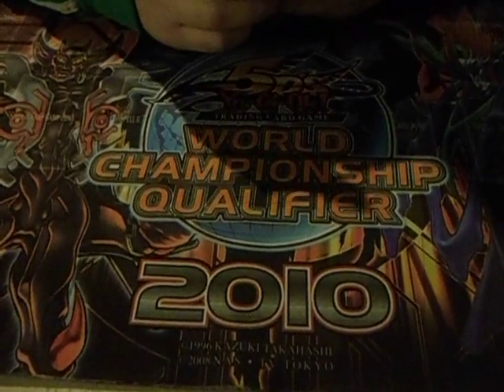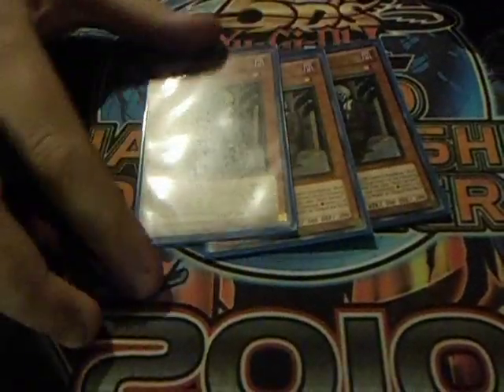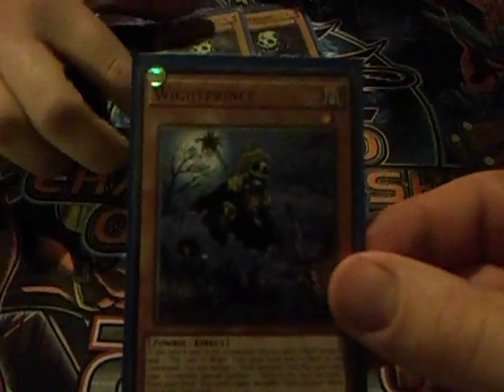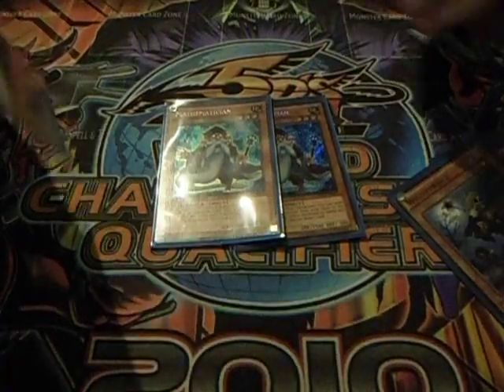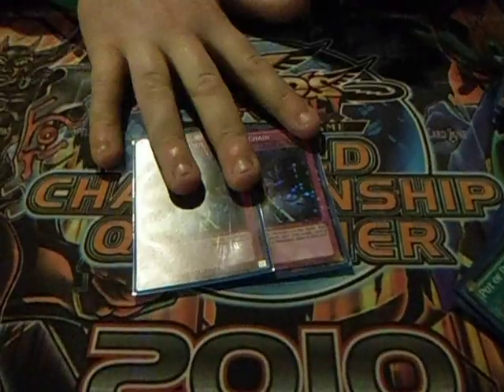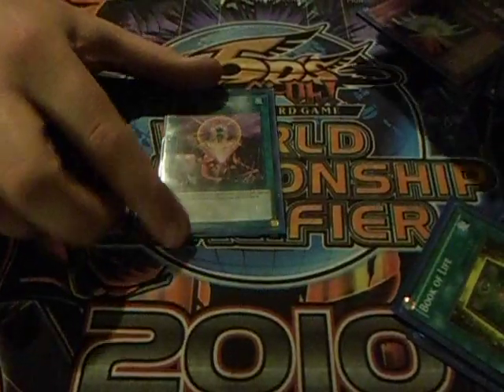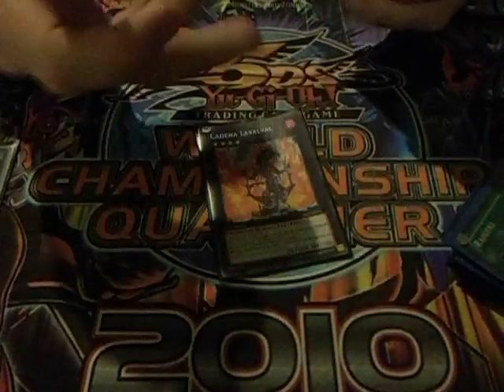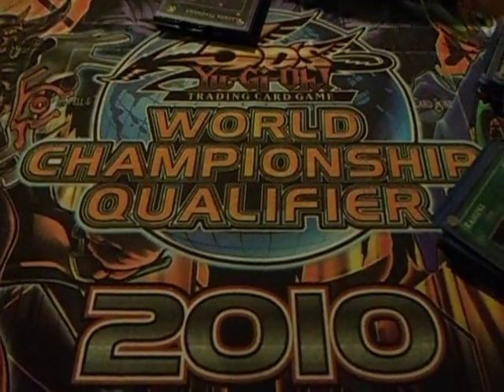YUGIOH TOURNAMENT WINNING SKULL SERVANT PROFILE NOV 2014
OK SOO AS A T.O I DECIDED TO MAKE A CHANGE THIS WEEK AS A BREAK FROM THE NORMAL META SO I DID A NON TIER TOURNAMENT WE HAD ALL SORTS OF COOL DECKS LIKE FLUFFALS, CRYSAL BEAST, TRAIN BURN (profile coming soon) AND THIS THE WINNING DECK SKULL SERVANT, HOPE YOU ENJOY THIS PROFILE PLEASE LIKE COMMENT AND SUBSCRIBE